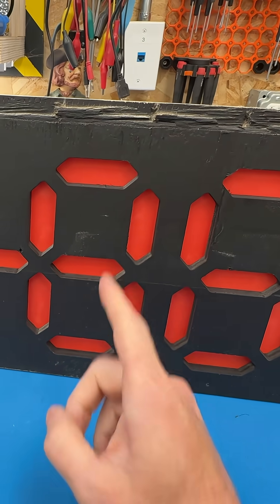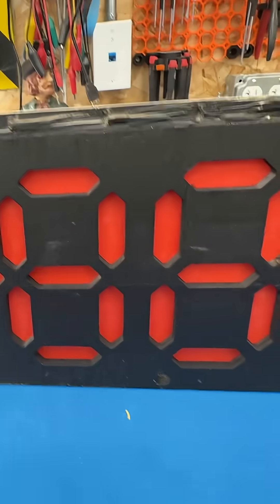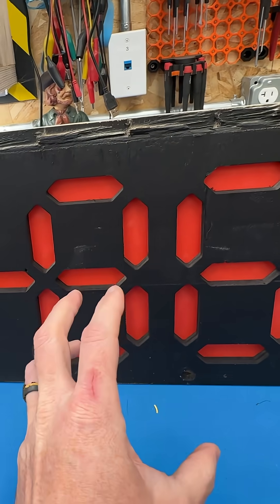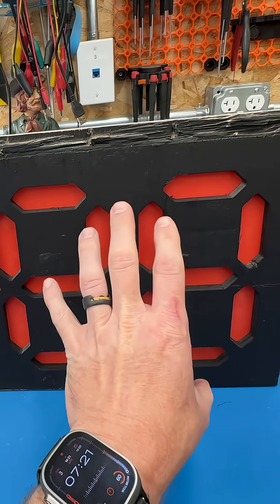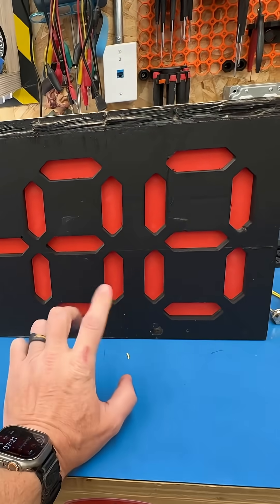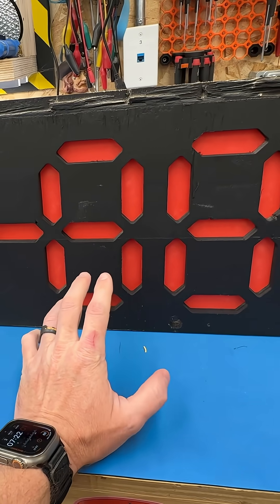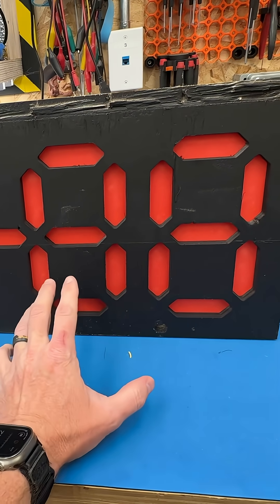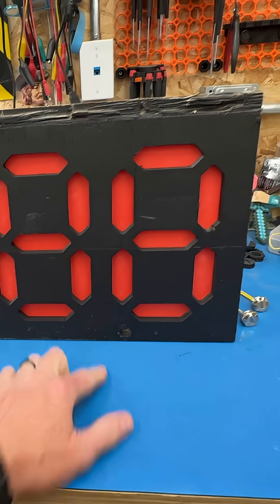Custom Scoreboard | Build Log 9 | Scorboard Color